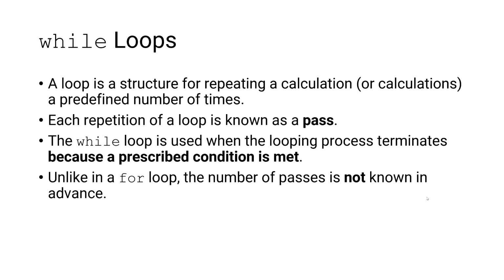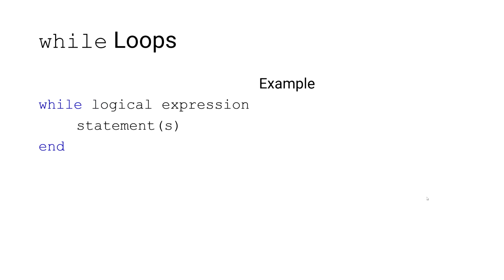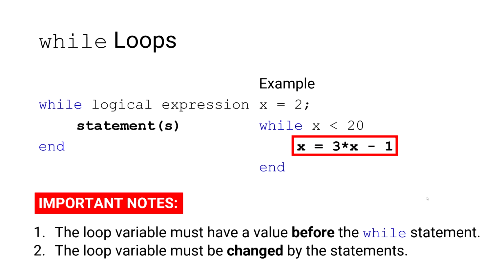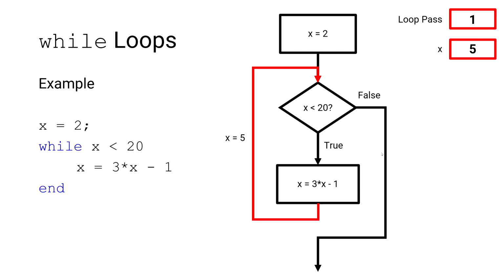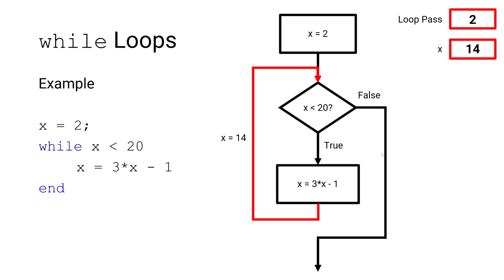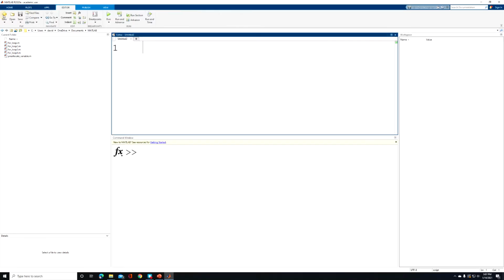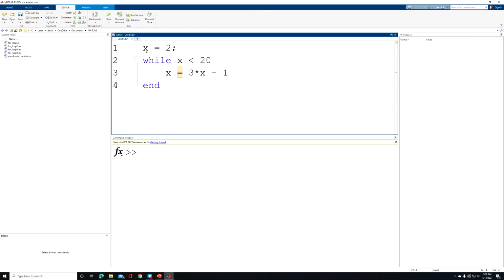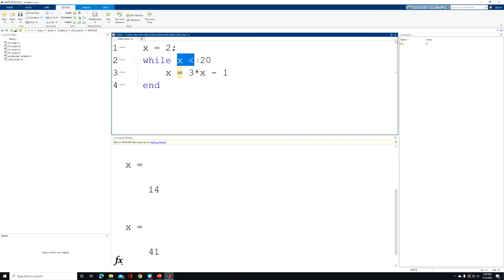MATLAB for Engineers - Introduction to while Loops (Part 1 of 4): The Basics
In this video, I introduce you to the while loop. A while loop is a loop structure for repeating a calculation until a specified condition is met. While loops are present in most programming languages and environments. First, I'll introduce you to the structure of a while loop. Then, I'll demonstrate the concept of a loop pass using a flow chart. Finally, I'll walk you through the implementation of a basic while loop in MATLAB.

This is Part 1 of a 4 Part Series on while Loops.

Part 2 focuses on updating the value of a scalar variable and using a counter variable inside of a while loop. To demonstrate these concepts, we take a look at how long it would take to double an initial account balance based on a specified annual rate of return. Link to Part 2

Part 3 introduces the concept of storing the value of a loop variable inside of an array using an index variable. Link to Part 3

Part 4 introduces the concept of combing loops and logic by nesting an if statement inside of a while loop. Link to Part 4

The background music in the intro and outro was written and produced by Michael J Calamas for the exclusive use of David Calamas.